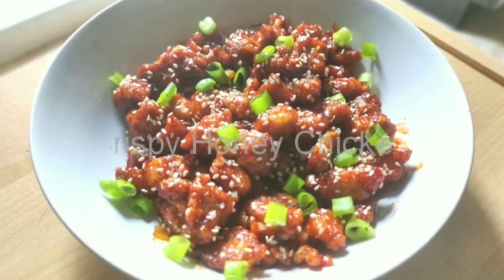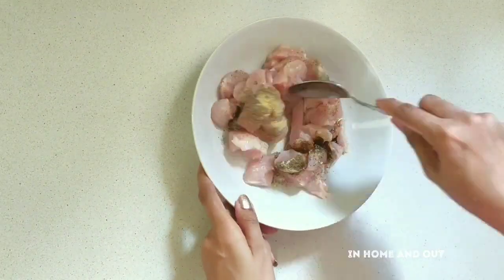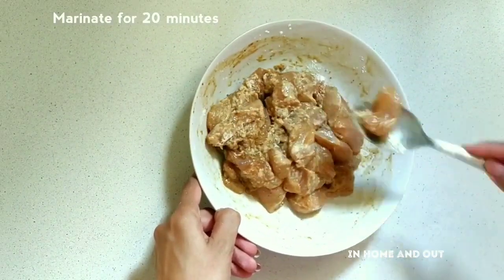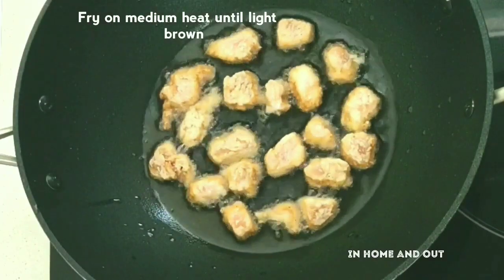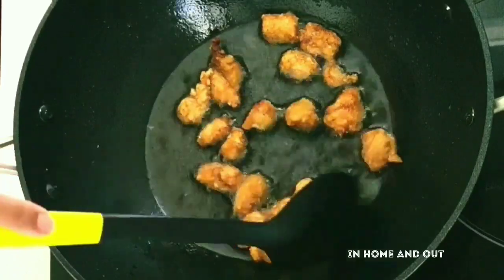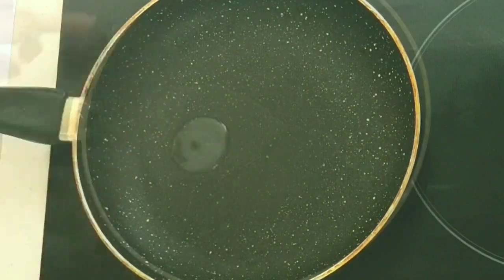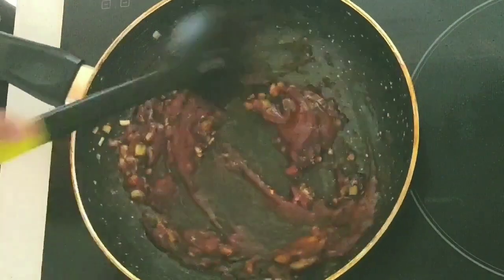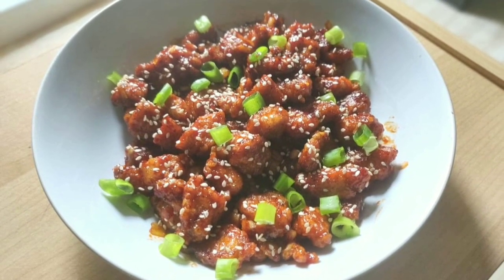How To Make Crispy Honey Chicken Recipe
Learn how to make Crispy Honey Chicken.Make this restaurant style Crispy Honey Chicken recipe at home.

In Home And Out is a YouTube channel which mainly concentrates on Cooking , Traveling & Crafting.

Ingredients
• Oil
• Chicken breast ( cut into 1 inch cubes )
• Black pepper
• Salt to taste
• Ginger chopped
• Tomato ketchup
• Red chilli flacs
• Garlic powder
• Soya sauce
• Corn flour
• Honey
• Vinegar
• Spring Onion for garnishing
• Seasame seed for garnishing

 ENJOY MY RECIPES